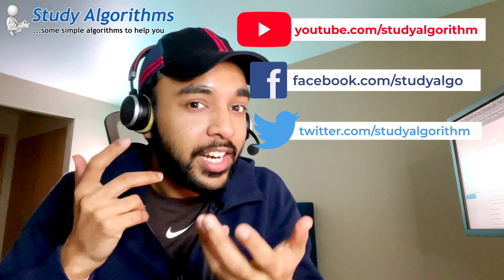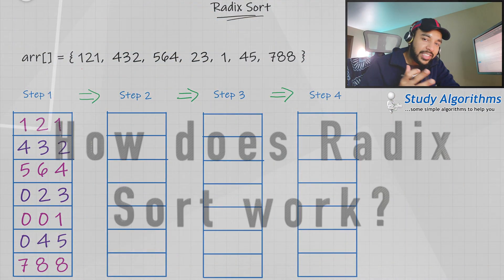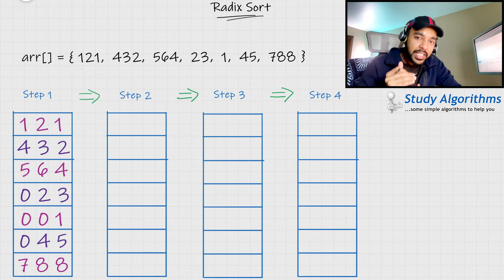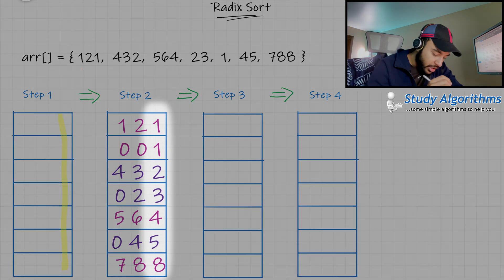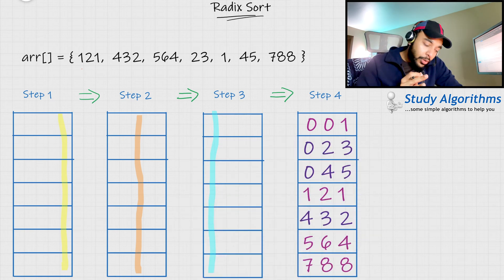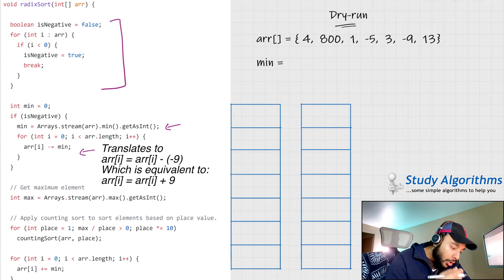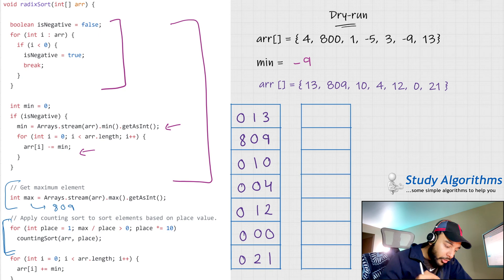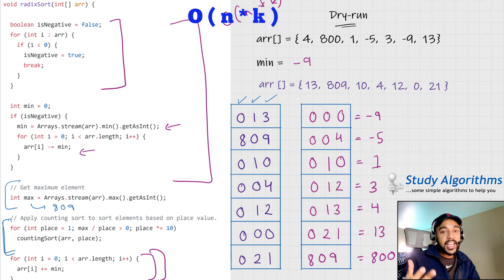Radix Sort explained with animations and example | Full implementation and code | Study Algorithms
Radix Sort works slightly based on the number system. It works in a O(n) time complexity but there is a certain catch. The elements that need to be sorted should have the same number of digits/characters. The time taken by radix sort is directly proportional to the number of digits/characters in the maximum element. In this video watch a live demonstration how it works behind the scenes followed by a dry-run of the code. This way the concept will stay in your mind forever.

00:00 - Intro
00:53 - Basic Idea of Radix Sort
01:37 - Working of Radix Sort
05:51 - Dry-run of Code
09:12 - Final Thoughts